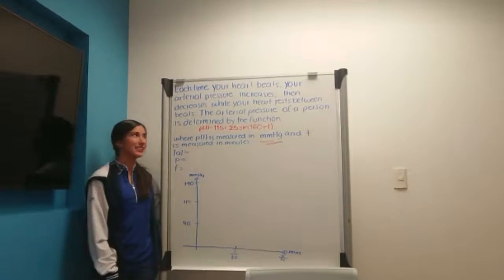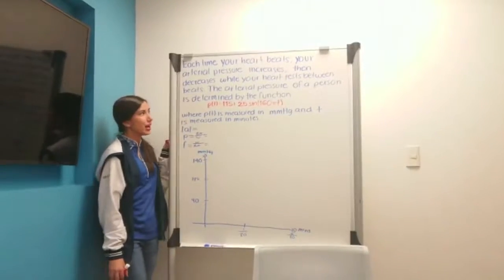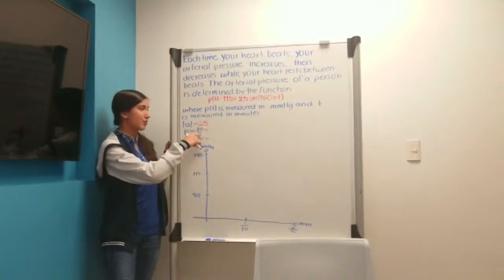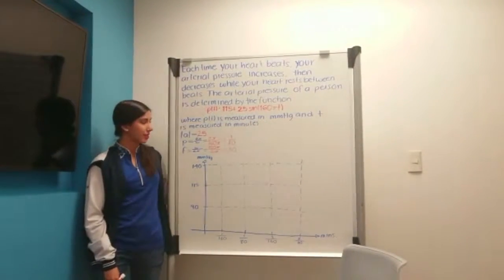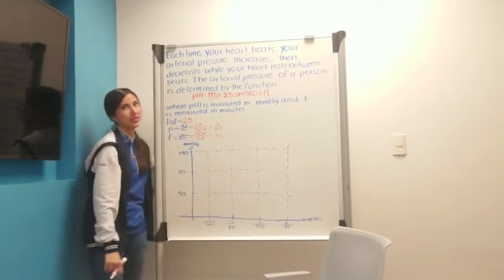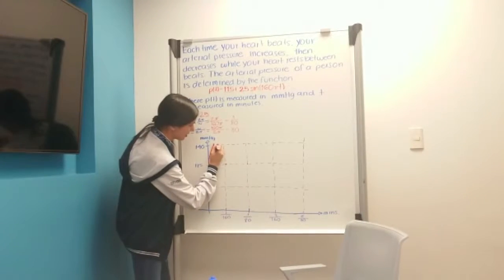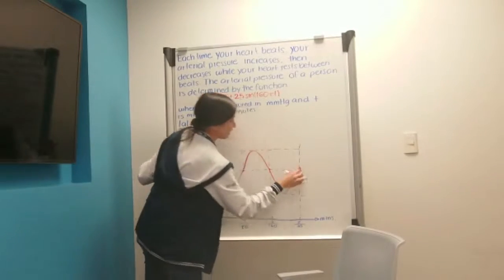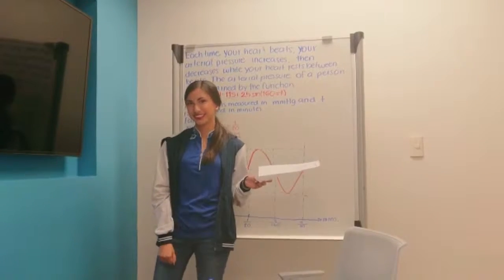Key assignment-Alexandra Huerta González A01633823